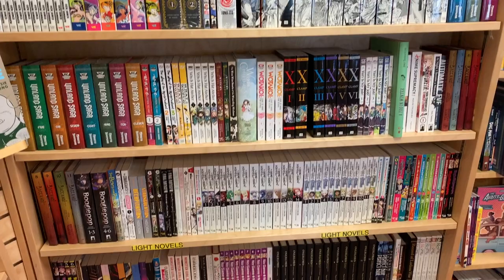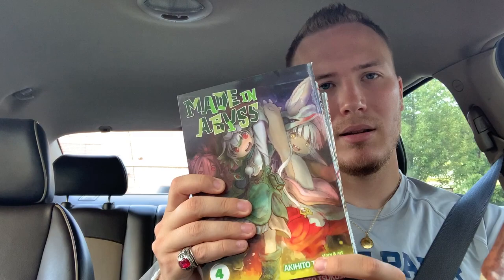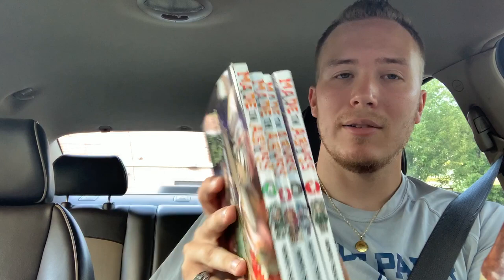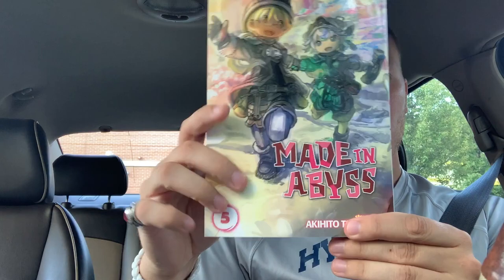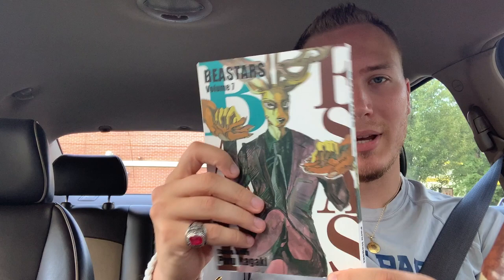The Best Manga Store In Boston! | Manga Shopping Vlog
The manga store is Comicopia in Boston and has an amazing selection of Manga and comics